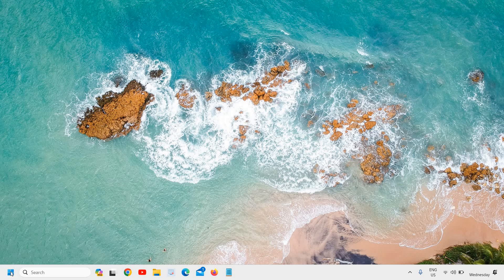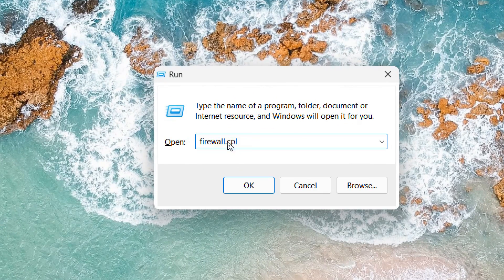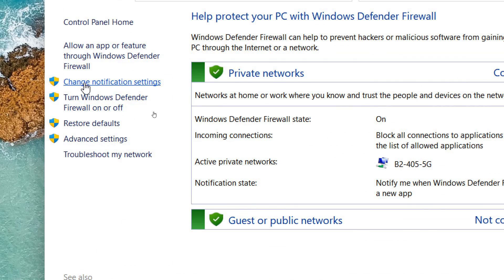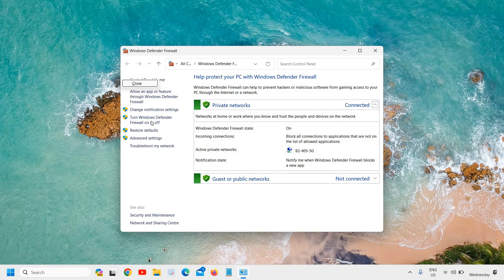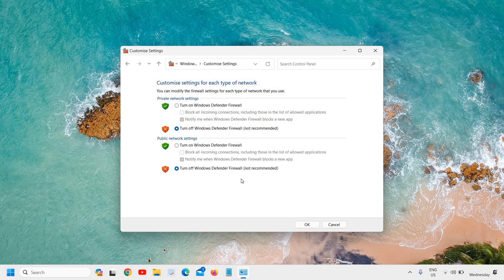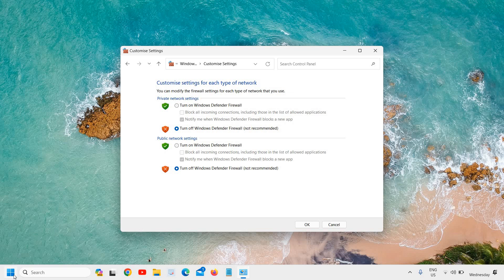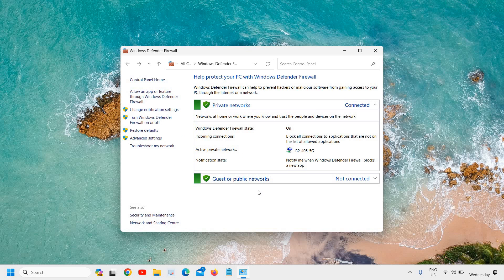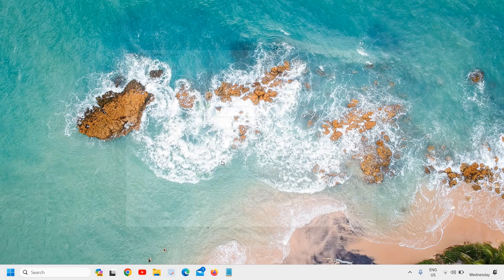Windows 11 Firewall Tutorial: How to Enable or Disable Firewall Settings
🔒 Secure your Windows 11 system by mastering the art of firewall management! In this step-by-step tutorial, we'll guide you through the process of enabling or disabling the firewall on Windows 11, allowing you to tailor your network security to your specific needs. 🚀
💡 Why adjust firewall settings?
Understanding how to enable or disable the firewall is crucial for maintaining a balance between security and functionality. Enabling the firewall adds an extra layer of protection against potential threats, while disabling it might be necessary for troubleshooting network issues or allowing specific applications to run smoothly.

🚀 Step-by-Step Guide:
Follow our easy-to-understand tutorial to gain control over your firewall settings. Learn how to access Windows Security, navigate to Firewall & Network Protection, enable or disable the firewall, and verify its status. Whether you're a beginner or an experienced user, this guide has got you covered!

If you encounter any challenges or have questions along the way, drop them in the comments section. Our community is here to help, and we encourage you to share your insights on firewall management in Windows 11.